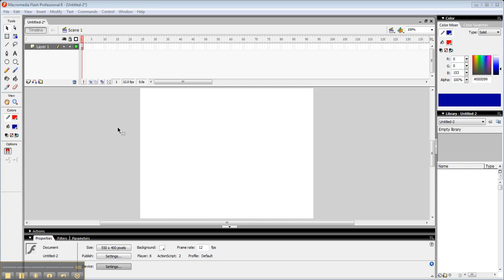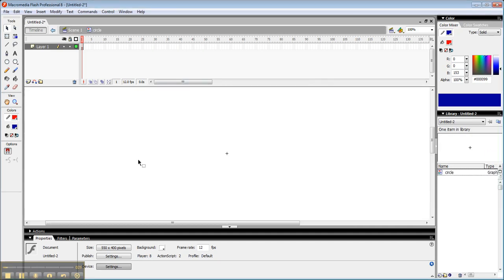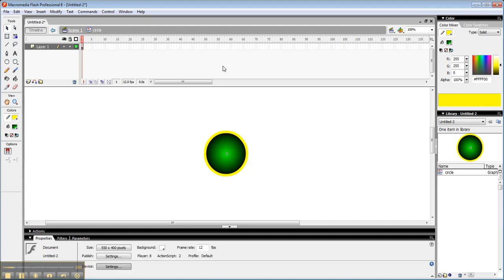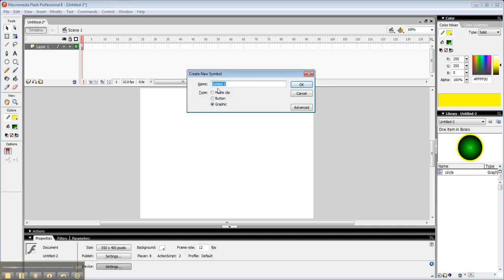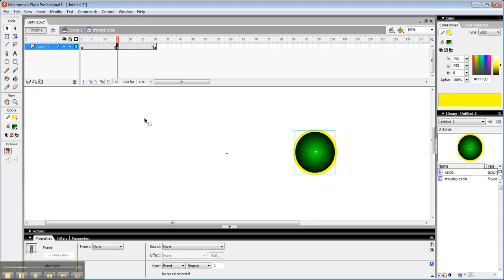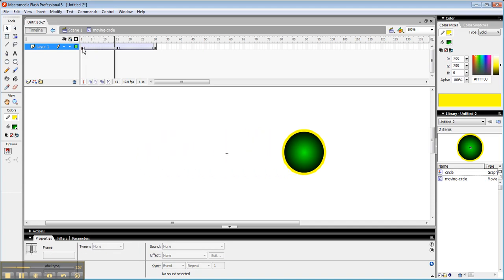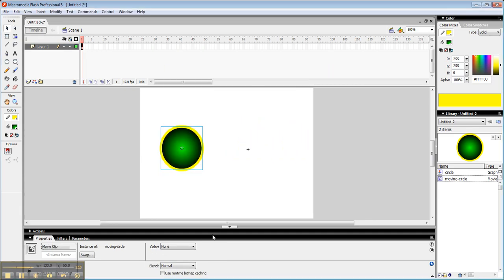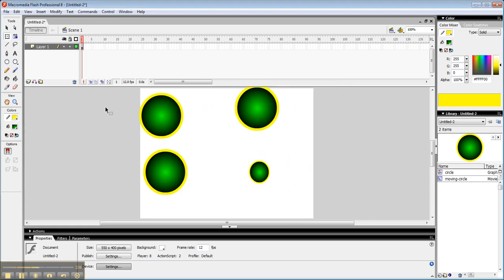Flash Demo - Motion Tween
Demo of animation involving motion tween in old version of Flash.